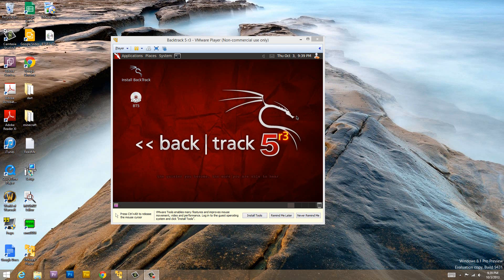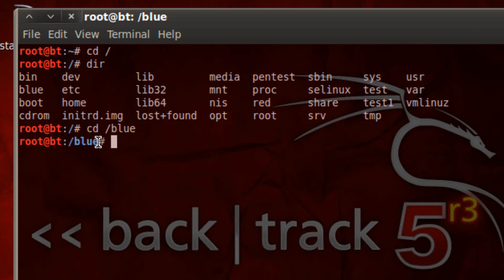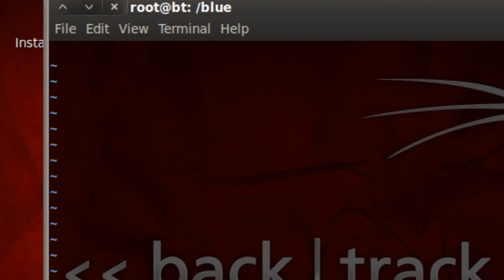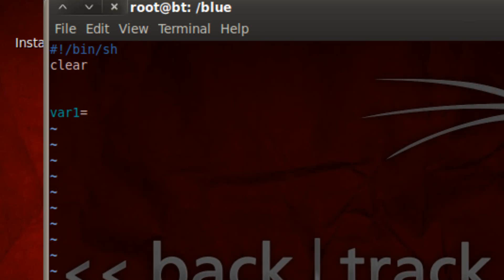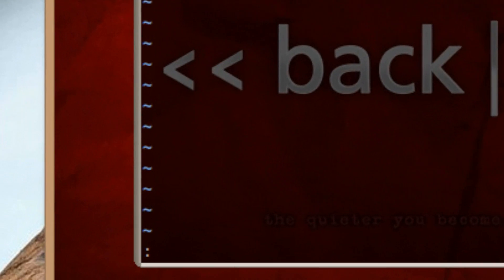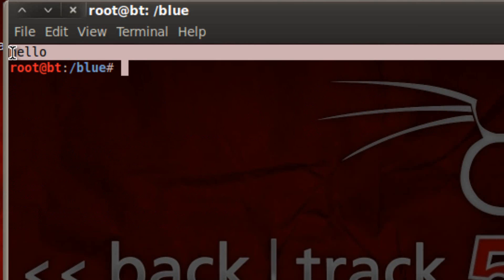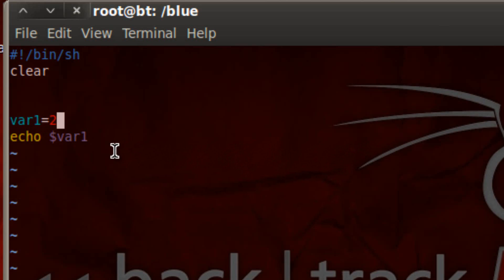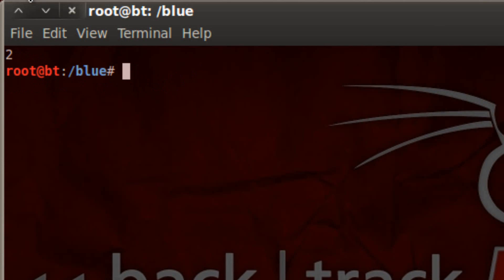Unix Shell Scripting Tutorials - 3 - Variables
Rasim from Rasmurtech.com give us a Tutorial on Unix Shell Scripting.
In this tutorial Rasim talks about variables and shows us how to use them.